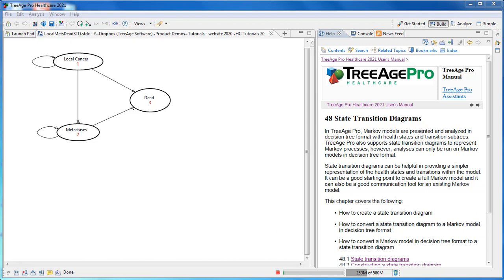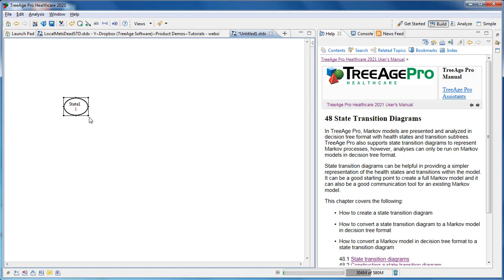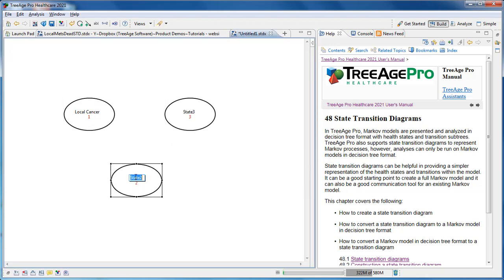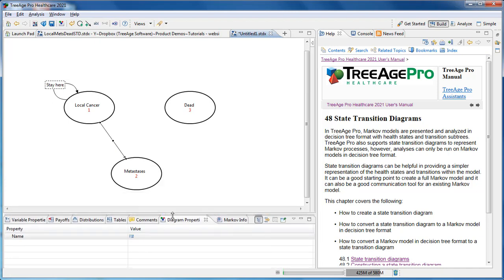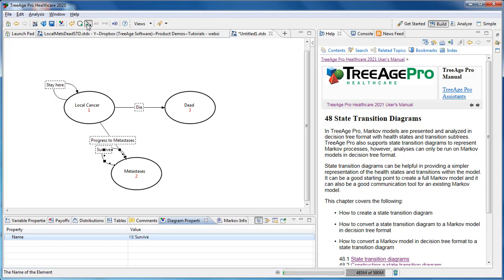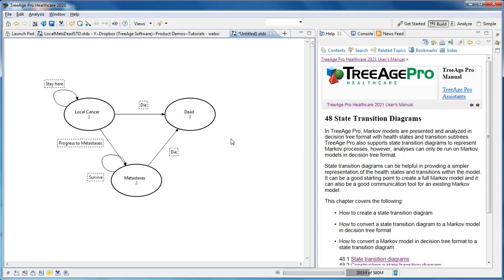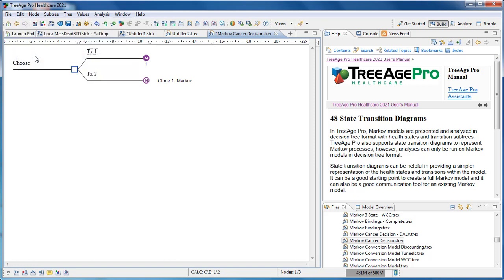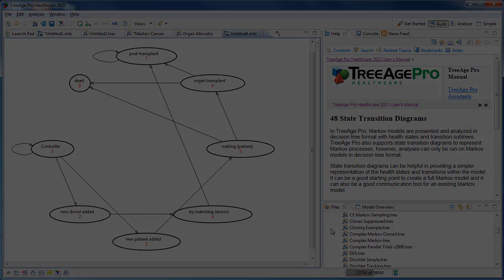Create State Transition Diagrams in TreeAge Pro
This tutorial shows how quick it is to create a State Transition Diagram in TreeAge Pro. Learn how to convert into a Markov Model and vica versa.

A quick way to visually share a complex Markov Model.